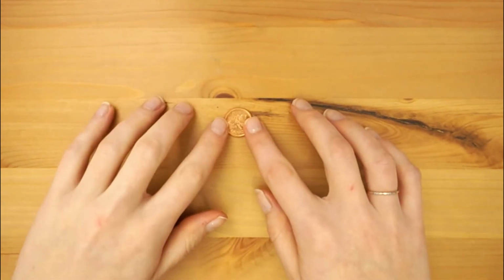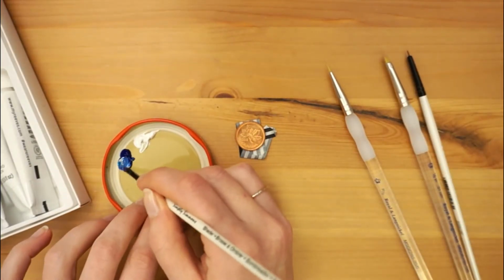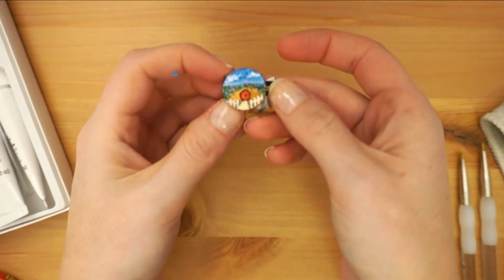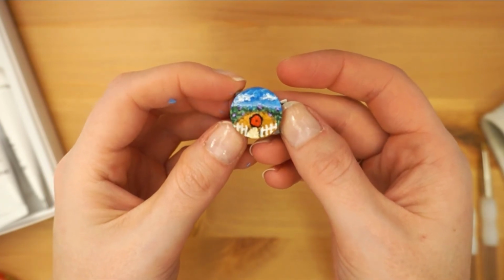Painting a Hobbit Hole on a Penny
Welcome to Dano Does Things, a place to learn, have fun, and do something creative every week! I delving back into penny painting with a cozy little hobbit hole.

Have an idea for something I should try next? I'd be happy to hear from you.